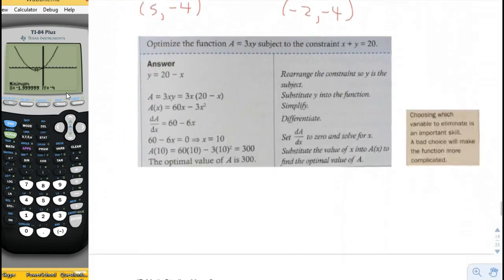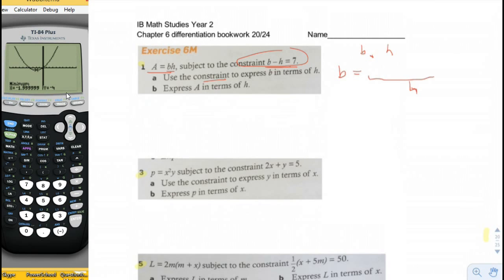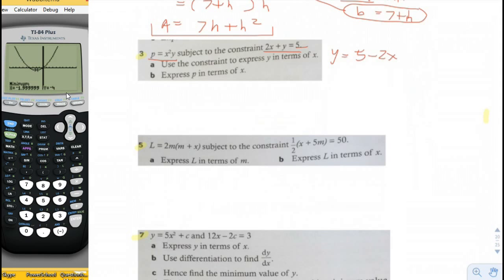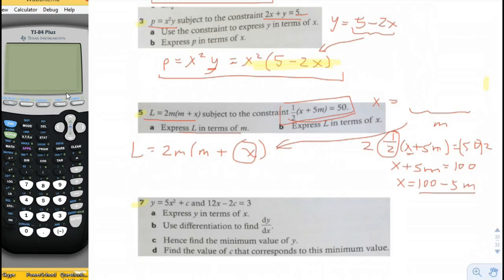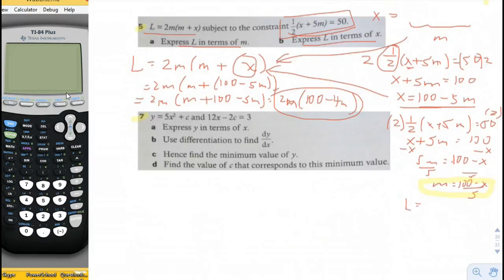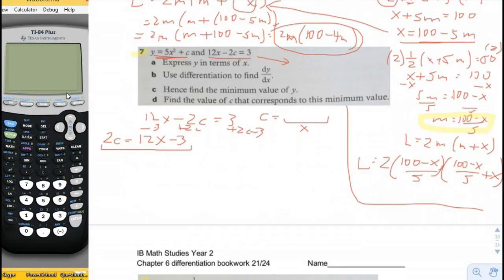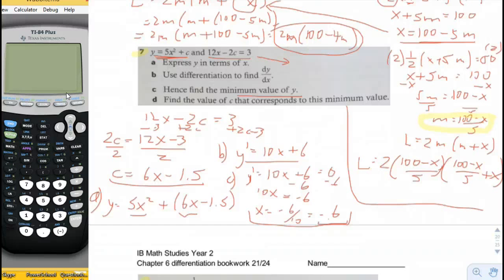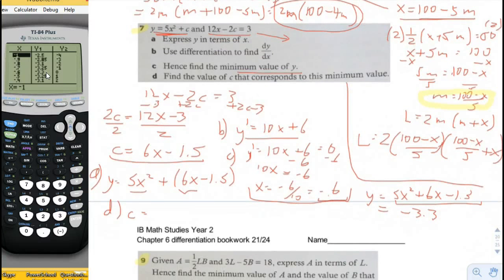MS SL differentiation p20